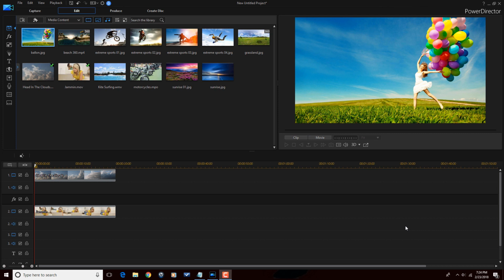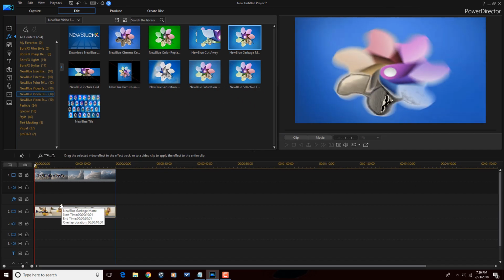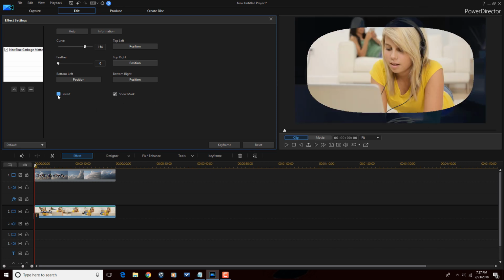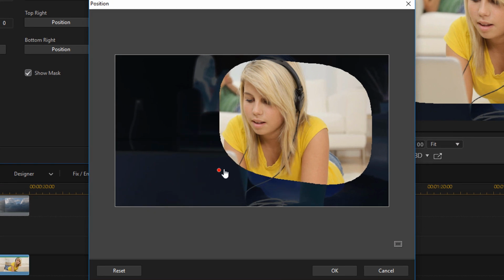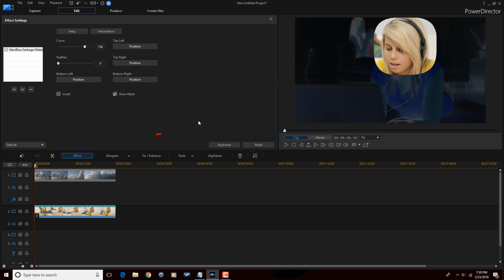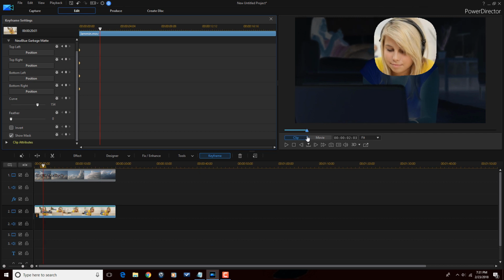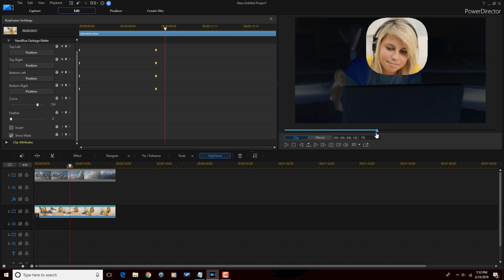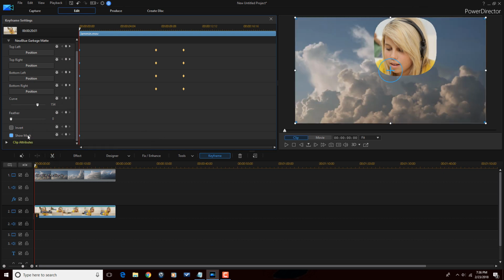How to Make Custom Masks Using a Garbage Matte | PowerDirector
PowerDirector garbage matte tutorial. This garbage matte tutorial on PowerDirector 16 and will show you how to crop, feather, and keyframe sections of videos using the software. This tutorial provides you with information on using the NewBlue FX Video Essentials VI plugin's garbage matte feature to create a matte and help you make great content for your project. The video also shows you how to use keyframes and the preview window to keep the matte over a moving subject. Maliek Whitaker takes you through the Garbage Matte and Keyframe interfaces and explains how he uses them in his workflow for his projects. Many of the tips he discusses will help streamline your workflow and speed up the editing process. This is a great tutorial for helping you learn how to use CyberLink PowerDirector.

Title: Future Focus Version B
Composer: Joshua Mosley
Album: MusicBOX Collection 2
Publisher: Digital Juice Music, INC.

FAN MAIL & PRODUCTS:
PowerDirector University